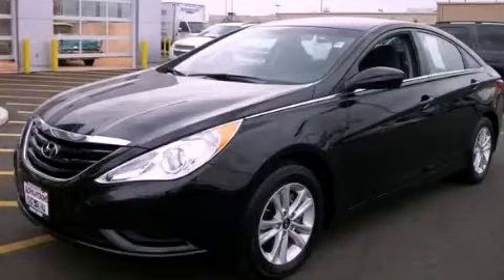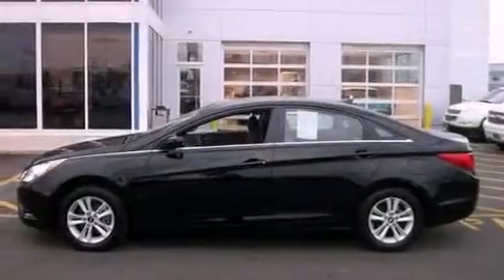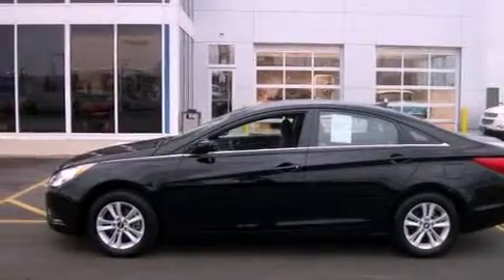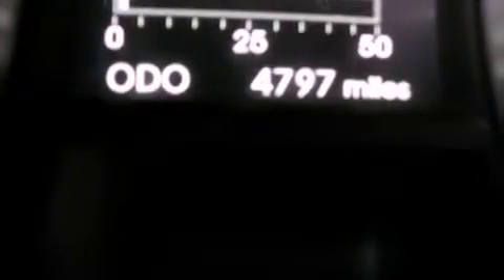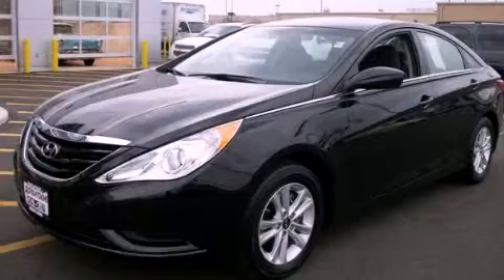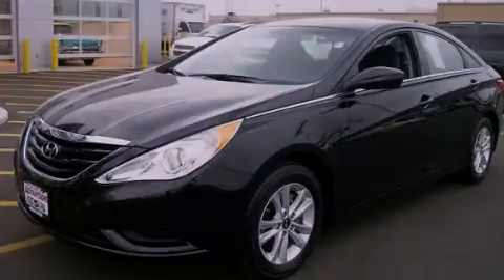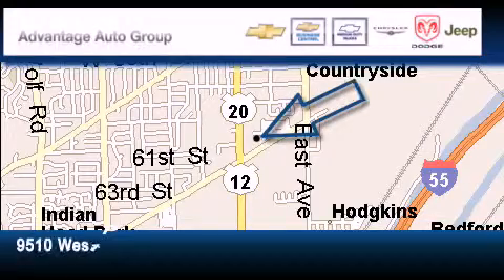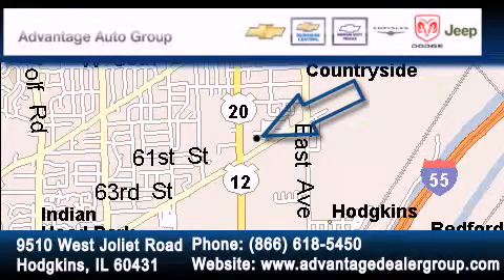2012 Hyundai Sonata Hodgkins IL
Year : 2012
 Make : Hyundai
 Model : Sonata
 Engine : 2.4L DOHC 16-valve I4 GDI engine
 Trans . : Automatic
 Exterior : Black
 Miles : 4,795
 Interior : Other

 2012 Hyundai Sonata Hodgkins IL